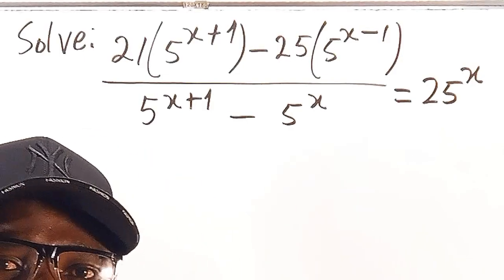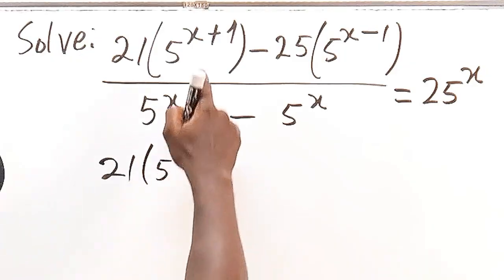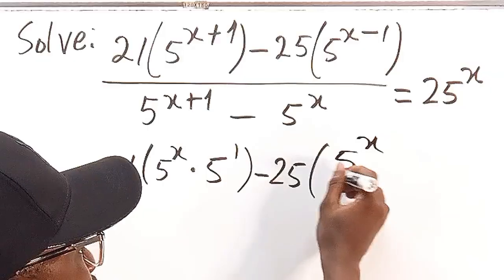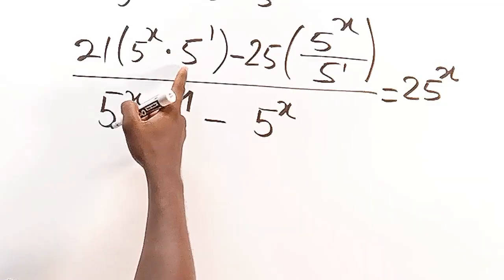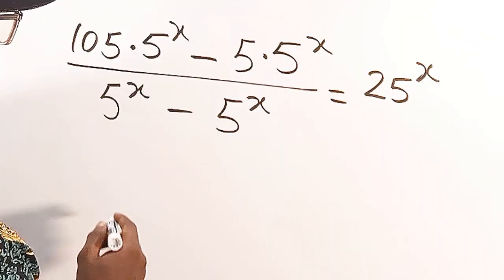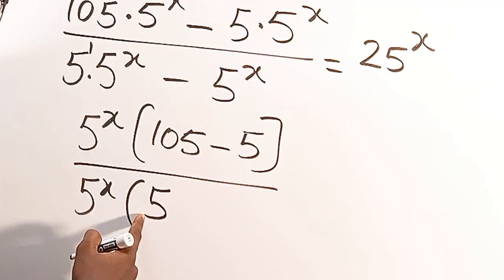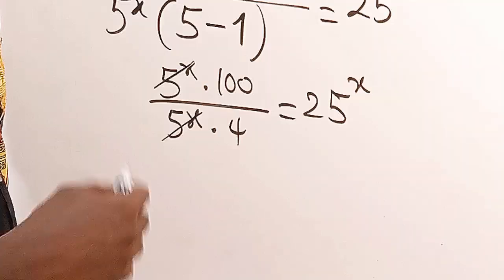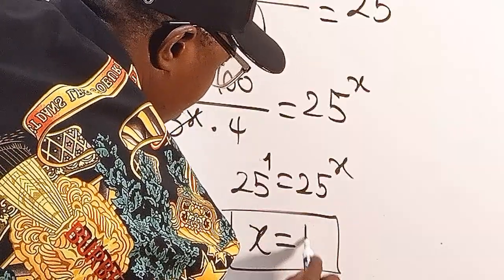Why 99 Percent of Students Fail This USA Algebra Test? #@ShittuMathematicsClass01